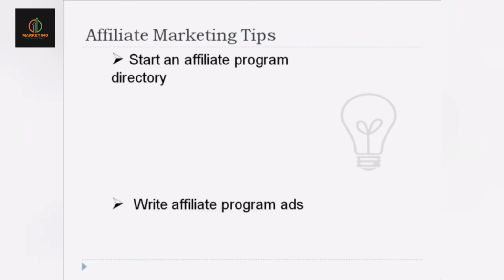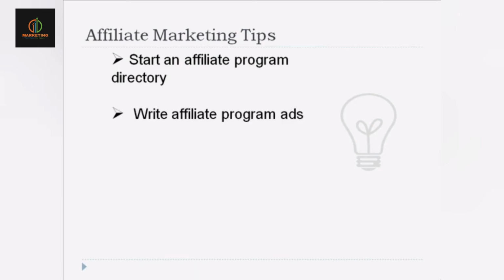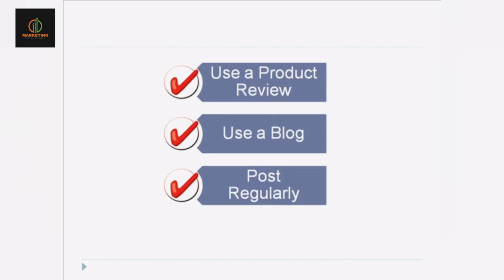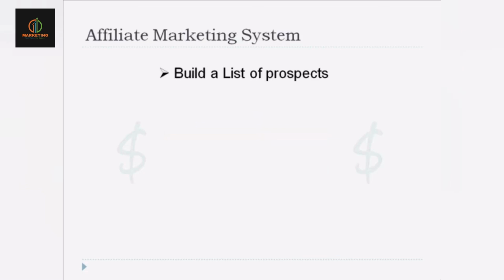Affiliate Marketing Part 4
Make money online ClickBank
Affiliate marketing strategy
ClickBank success tips